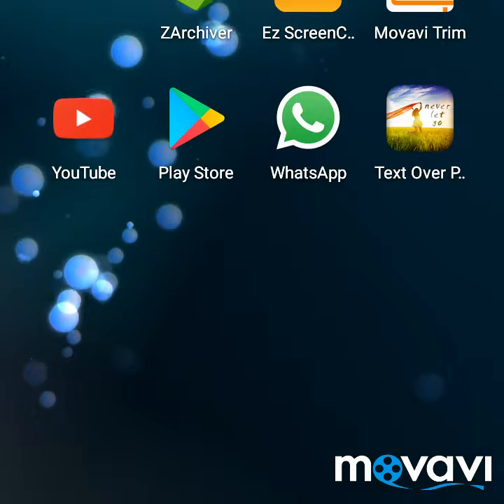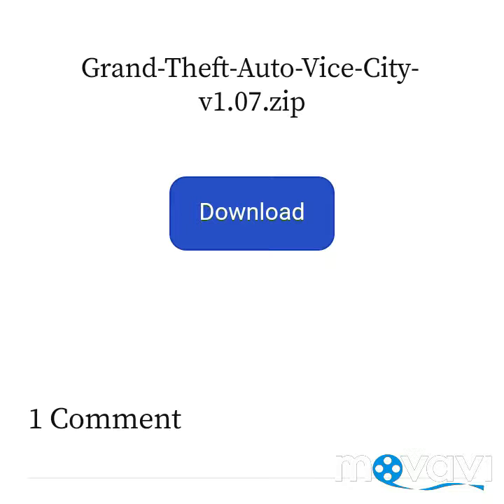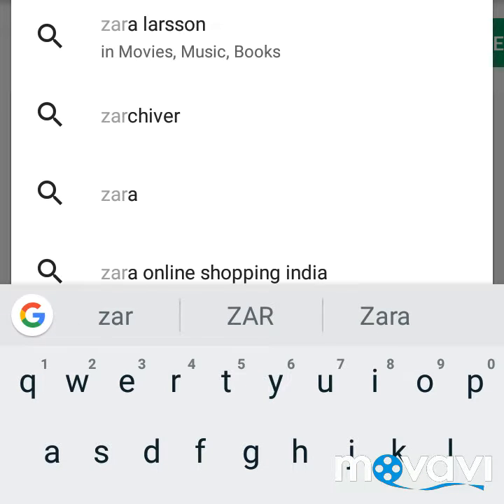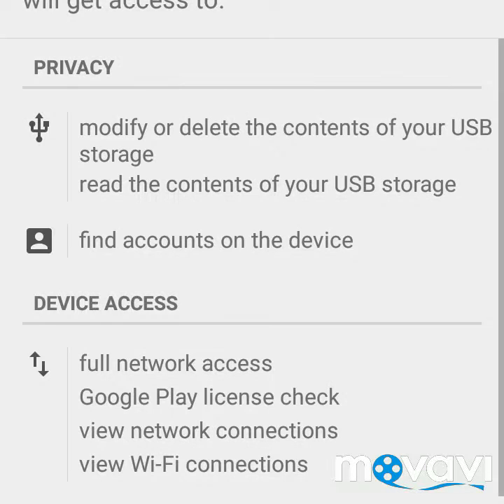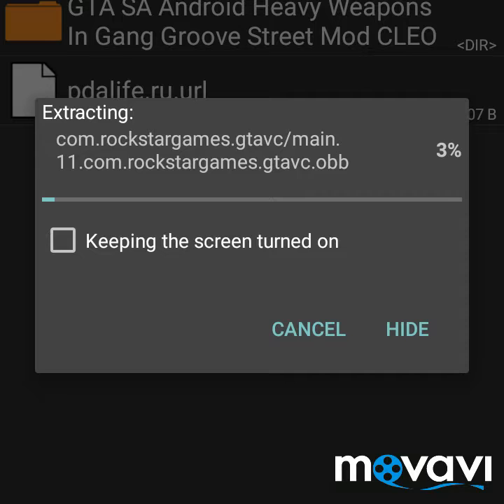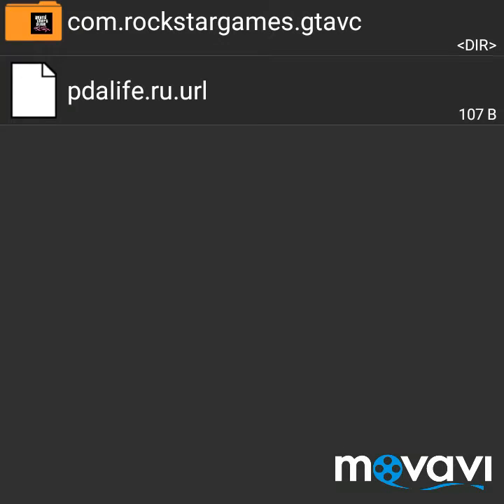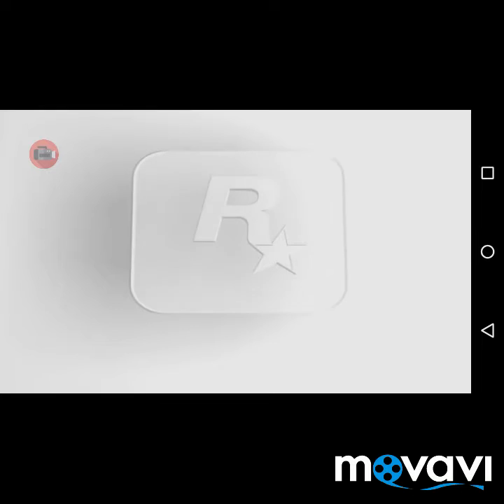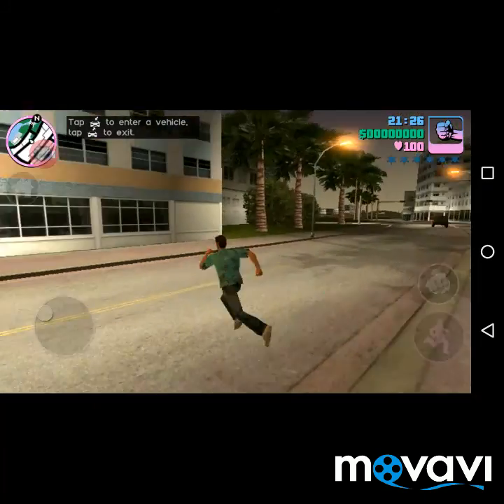How download GTA:Vice City for free Android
Hey guys! In this video I have shown you how to download GTA:VC for free Android and if you want to download GTA:3 on Android for free then check out this video and if GTA:SA then check out this video PLZ subscribe to my channel and don't forget to hit that bell icon and the link to download GTA VC apk+obb is